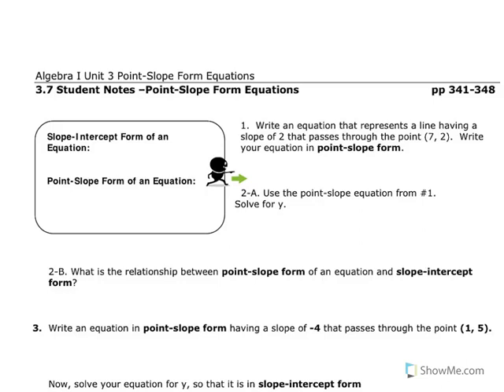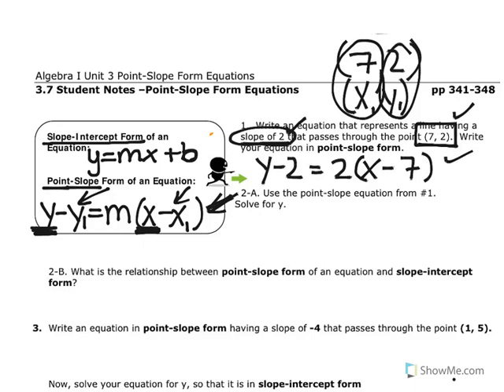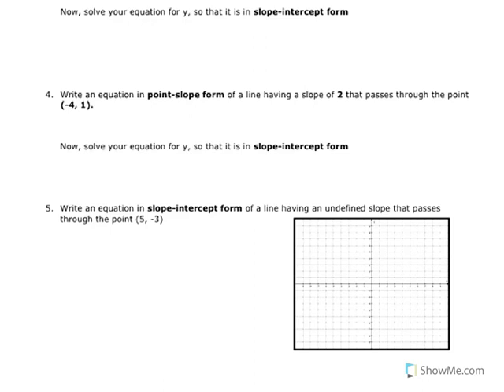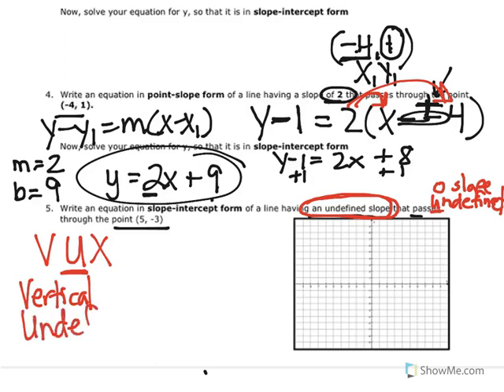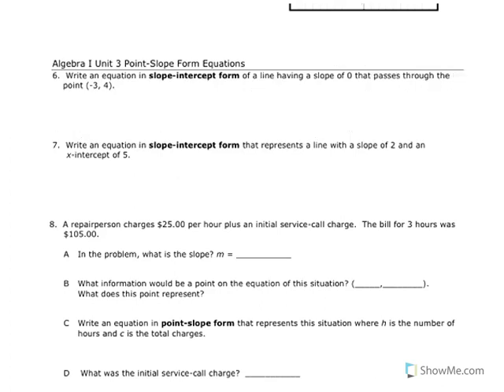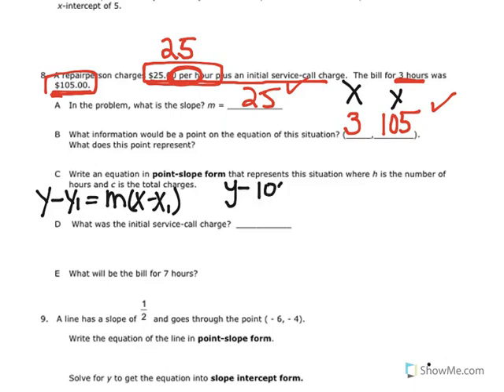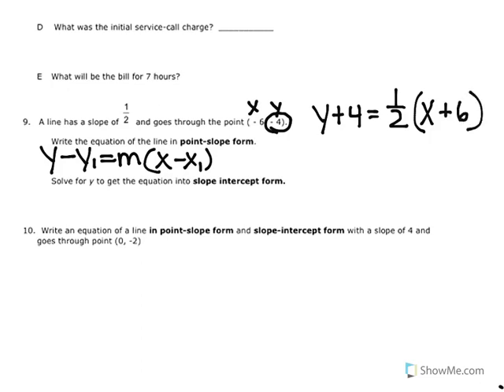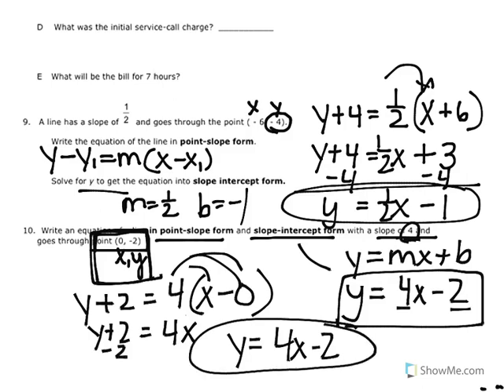3 7 Point Slope Form of Equations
Learn how to set up a linear equation using Point-slope form and then convert it to Slope-Intercept Form.